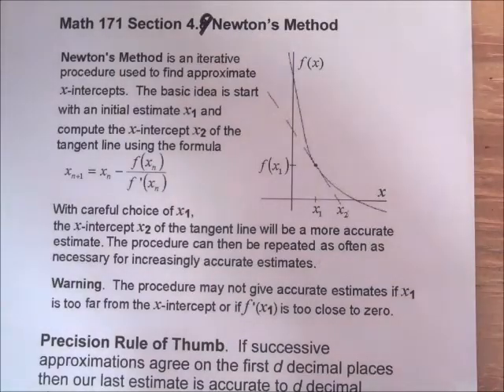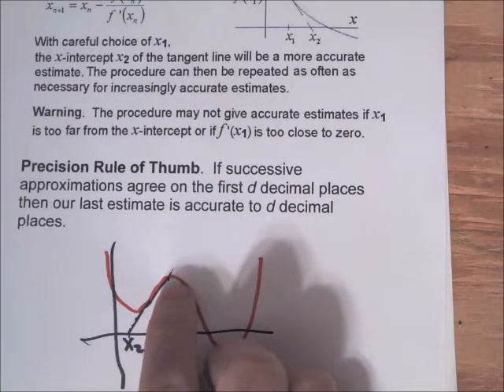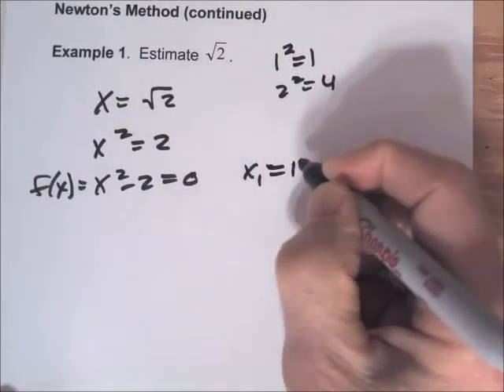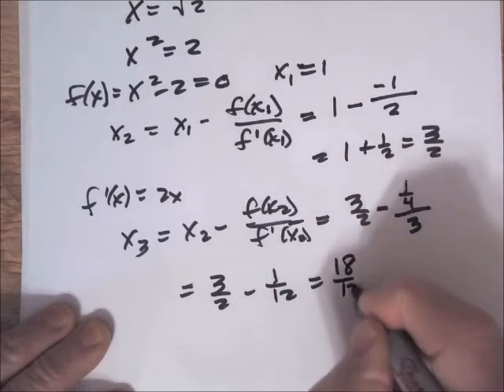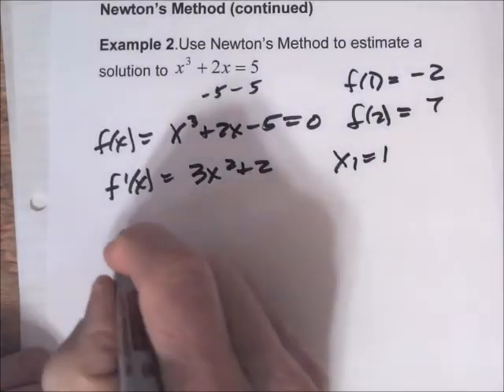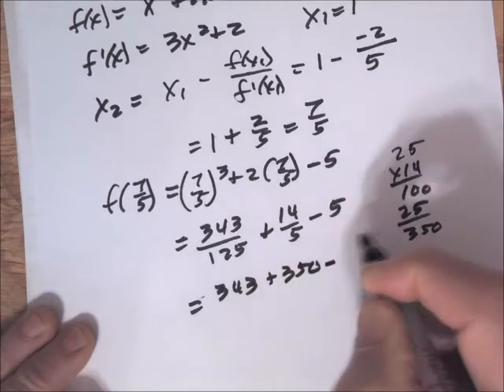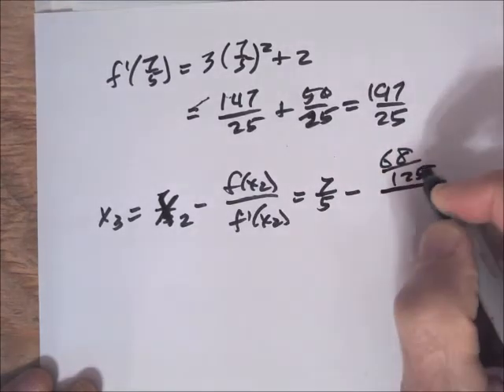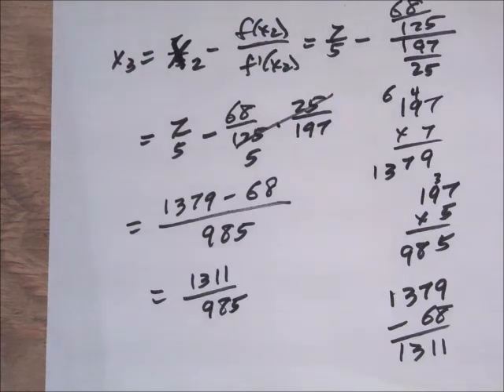171 u2 Newton's Method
Using Newton's method of repeated linear approximation to find zero's of functions.